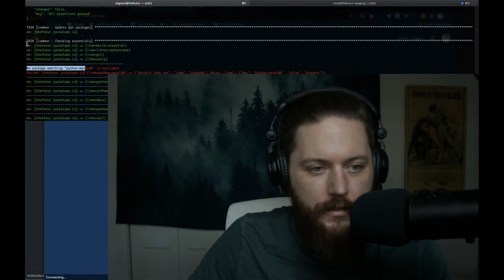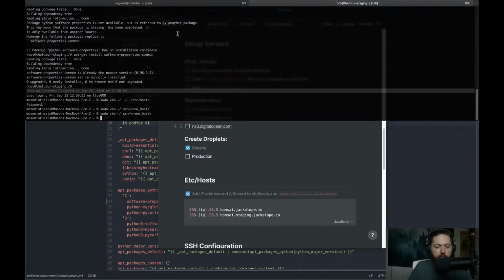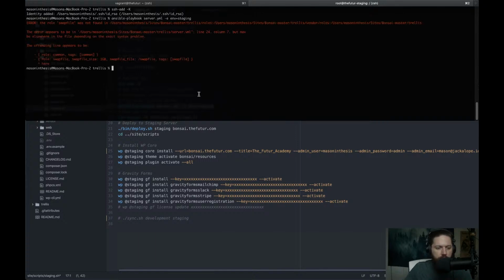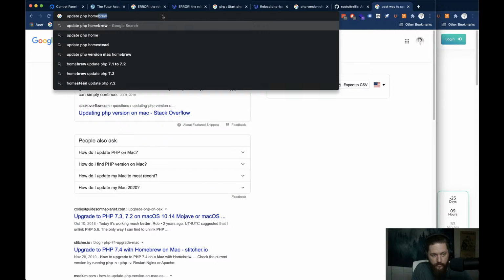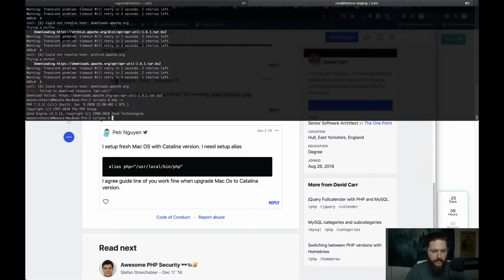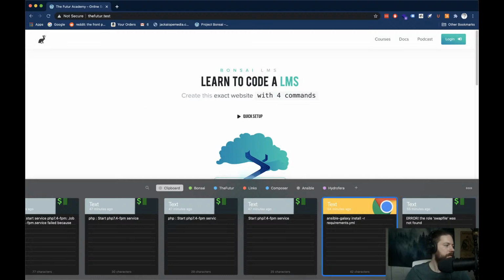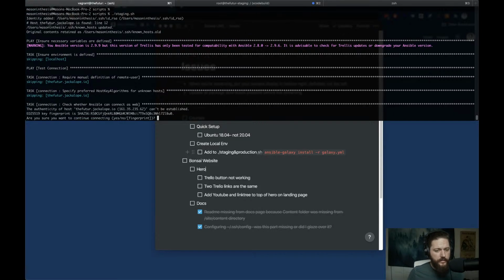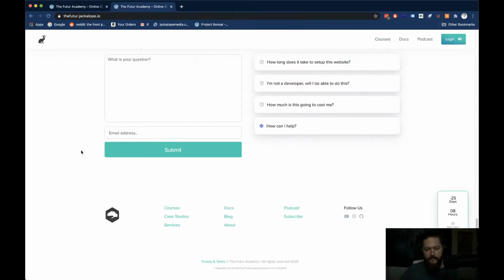Building a SaaS Product with Wordpress/Roots (Day 3)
Building a Custom LMS for The Futur is a live streaming series that will take place in September– it will cover how to build an LMS from scratch and customize it to yours or your client's needs.